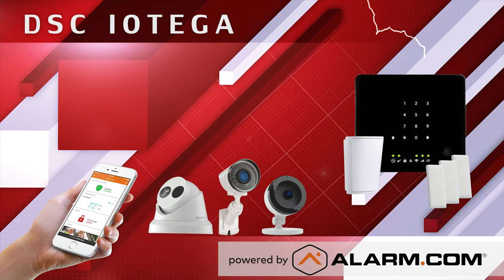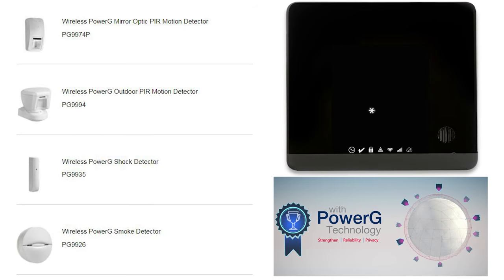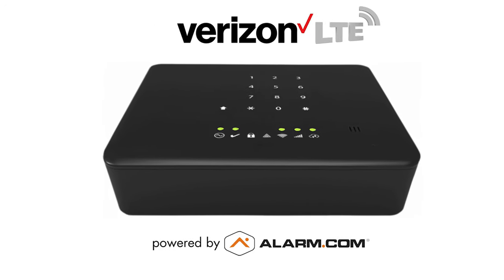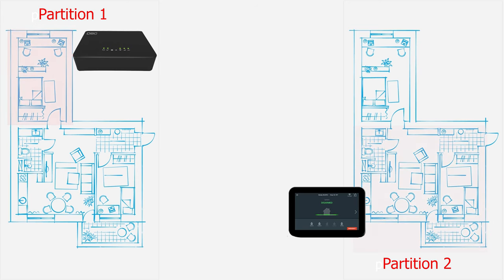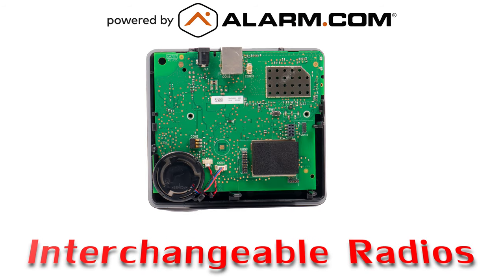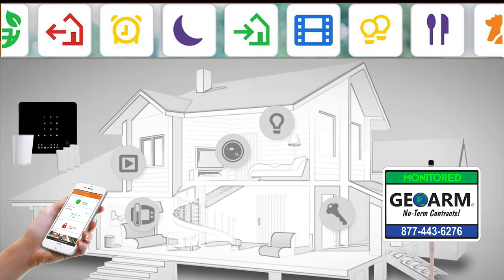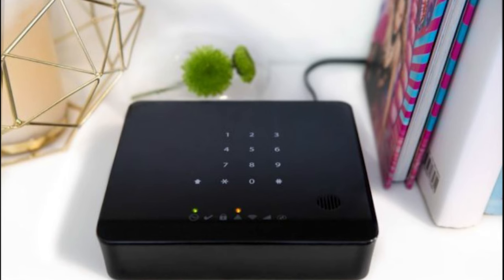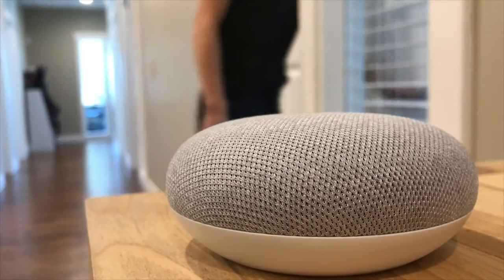DSC Iotega Product Review (with Alarm.com Interactive)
Today we will be reviewing the Alarm.com compatible DSC Iotega wireless encrypted security, automation, and camera system.

The DSC Iotega is the first and least expensive security system to work directly with the DSC Power G product line to this time. You might be asking why is this important to me?

Power G compatible security systems offer 3 main benefits over all other companies security sensor lines. The most important of the three is the addition of military grade encryption. Most other companies off 128-bit encryption. Power G offers Frequency Hopping Spread Spectrum (FHSS), Time Division Multiple Access (TDMA) synchronized communication, and Advanced Encryption Standard (AES) gives PowerG immense strength to deliver a new, advanced alarm system that provides unmatched advantages.

In addition to military-grade encryption Power G with the DSC Iotega system the best nominal range of all security systems right now with ranges of 2750 ft without a repeater and 5500 ft with a repeater. This allows end users with larger applications roughly up to 10-15,000 sqft locations to easily install their own security system.

Lastly, Power G devices offer end users up to 8-year battery life on their sensors so they don't find themselves constantly having to change batteries like most other DIY security systems.

One of the biggest advantages of the Alarm.com compatible DSC Iotega is it is an Apple HomeKit compatible security system. This means that end-users can use their existing apple homekit scenes while including the DSC Iotega system to be armed or disarmed. This enables end-users to only have the most basic interactive alarm monitoring services with no automation needed. This can save end users about $2-5/month.

Not only is Iotega an encrypted security system. It also has a built-in Z-wave plus module that can control z-wave and z-wave plus devices. These devices are meant to control lights, locks, thermostats, nest thermostats, Rachio sprinkler controls, and Chamberlin garage door controllers. Once you have all of these devices you can learn them into the Iotega panel and Alarm.com smartphone app. After these have been learned into these avenues end-users can verbally control their systems using the Amazon Alexa, google home voice controllers and Apple Siri.

In closing Not only is the Iotega a security and automation system. It also has access to its own wireless security camera line. The biggest advantage of utilizing security, automation and security cameras with the Iotega is that you will only require one app on your smartphone and all of this security automation and cameras can work together to make user-friendliness the best in the business.

The biggest downside to the DSC Iotega system is that end-users can't remotely program their sensors and devices. They will need to work with a central alarm monitoring station such as GeoArm Security to get their sensors learned in.